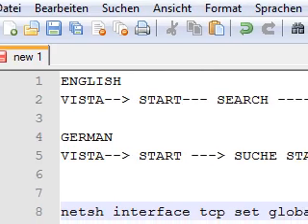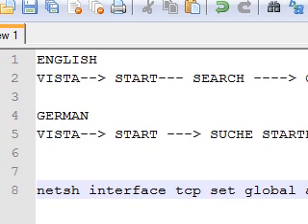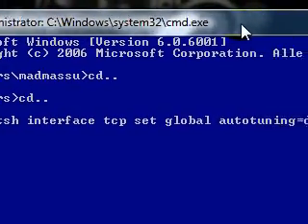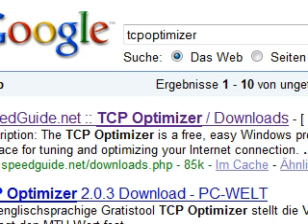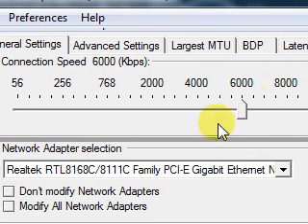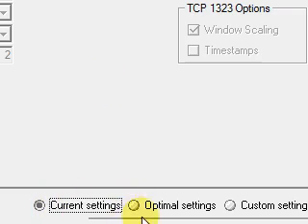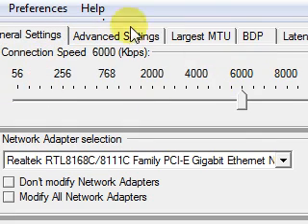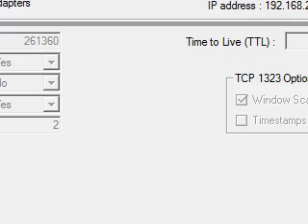tcp_optimizer_vista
tcp optimizer le VISTA Operating System